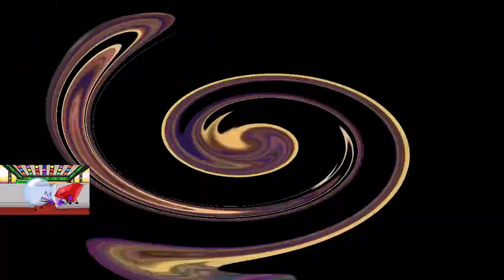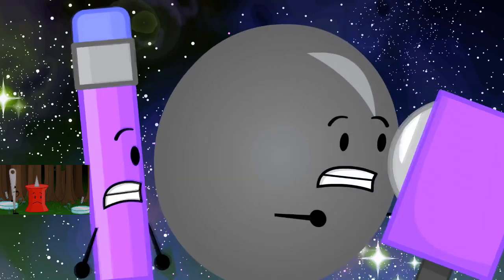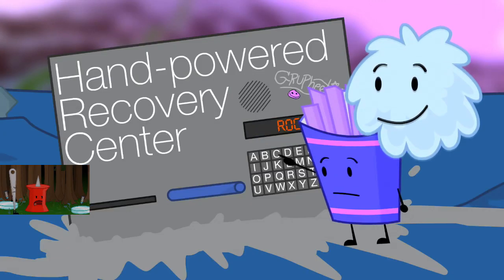Veg Replace Tennis BFDIA 5e The Long lost Yoyle City Rounds V2